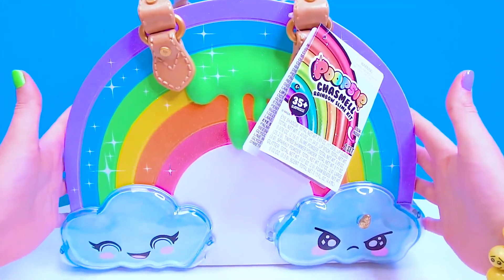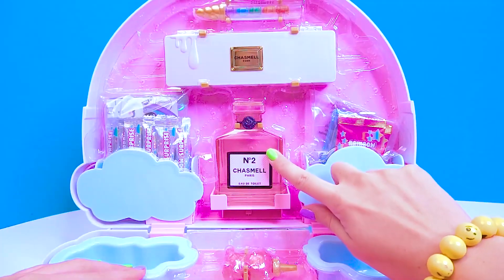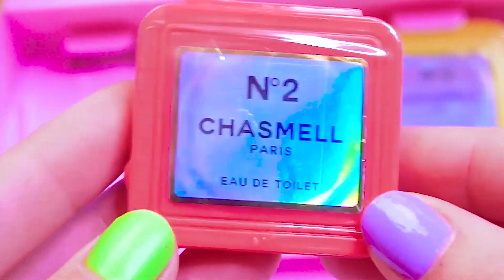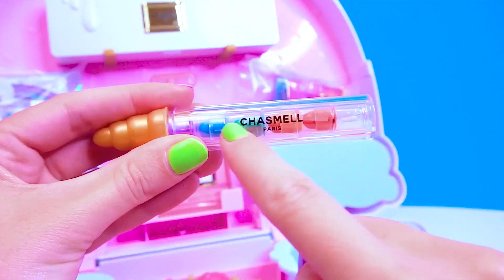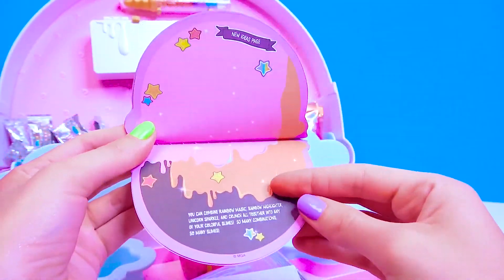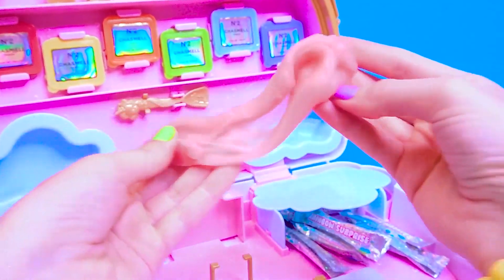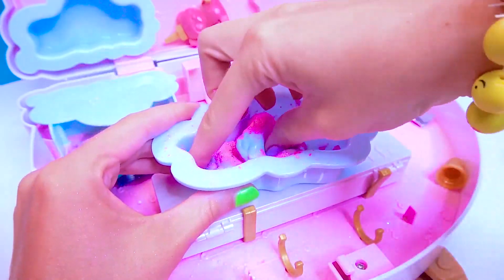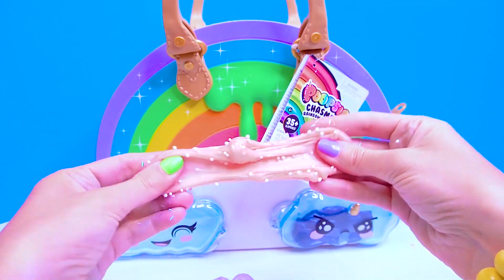New POOPSIE Chasmel RAINBOW SURPRISE Dolls Slimes DIY! SURPRISE BAG WITH SLIMES!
Today I will open the SURPRISE WITH SLIMES BAG! POOPSIE Chasmel RAINBOW SURPRISE! Making Dolls Slimes with your own hands! This is new to Pupsi surprise! A whole bag of real cosmetics from which you can make a slime! A rainbow bag with clouds is filled with 6 colors of shadows, lip glosses, lipsticks, perfumes and highlighters! In a bottle of perfume, you can knead slides that are different each time! You can color them with lipstick or shadows! And you need to store the slime collection in yet another palette from the shadows, or in the clouds from the purse! Rather, watch the new DOLL Film on the Mandarin Juice channel